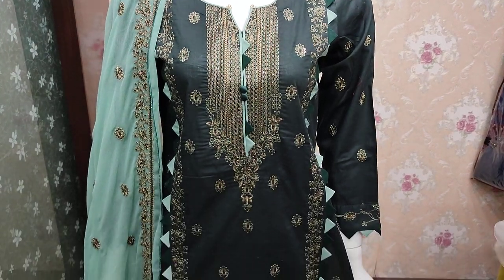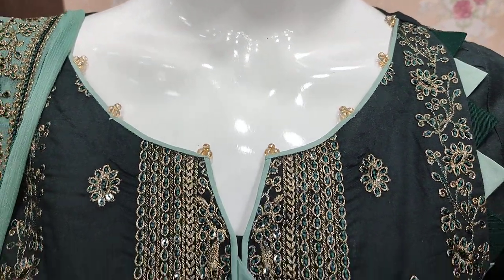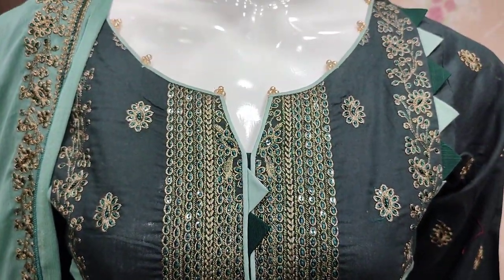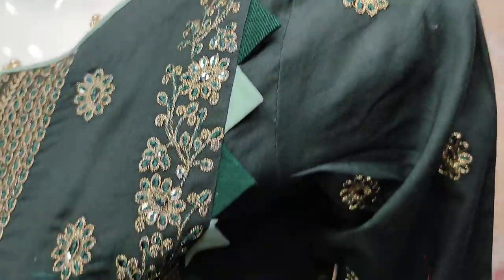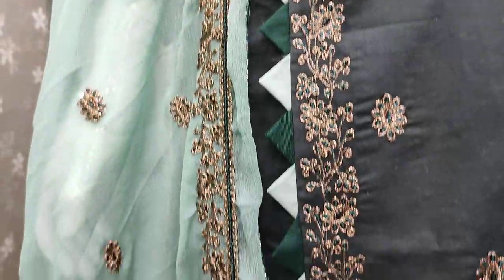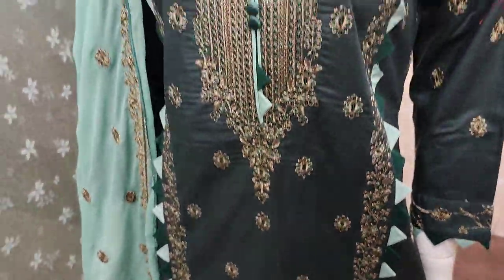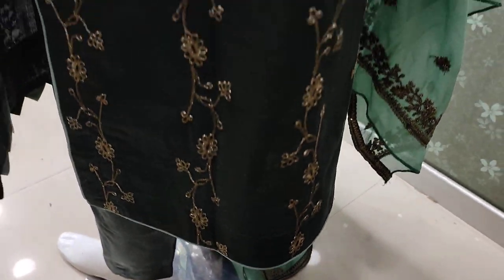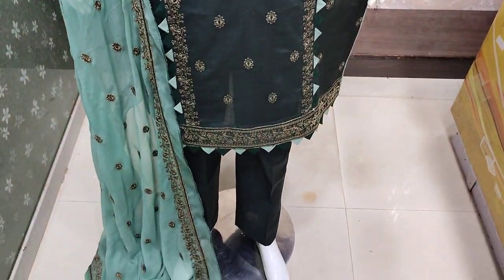SG Classic Eid Collection Summer 2023 Beautiful Stylish Ladies Fashion Brand